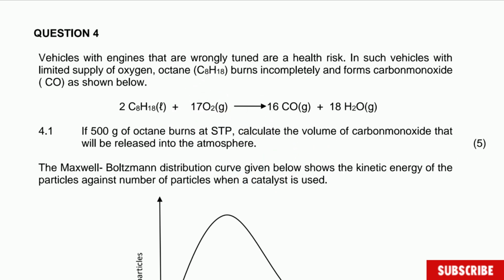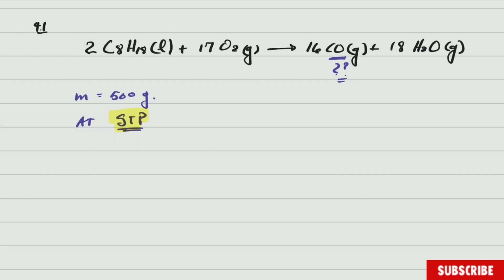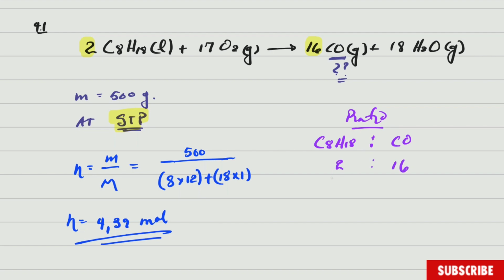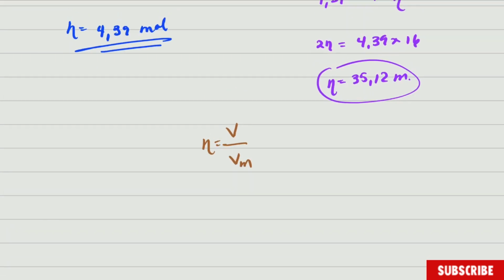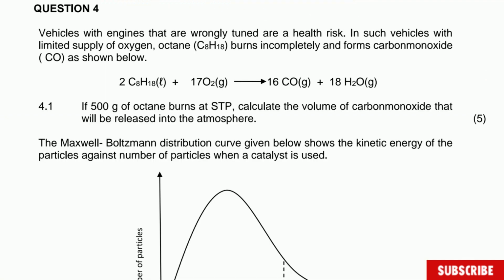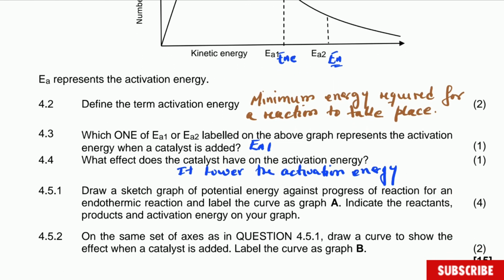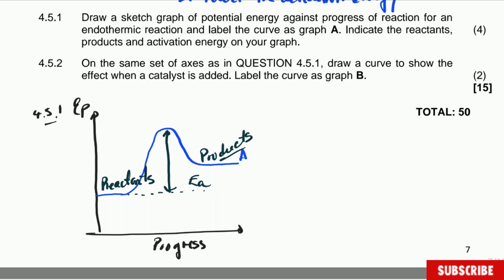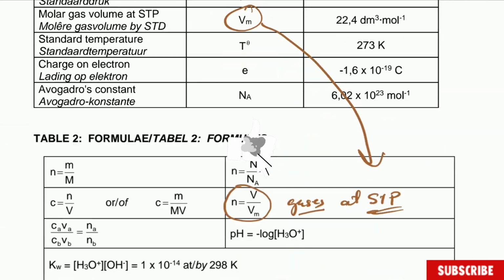Test on Rate of Reaction (Question 4) Challenge.